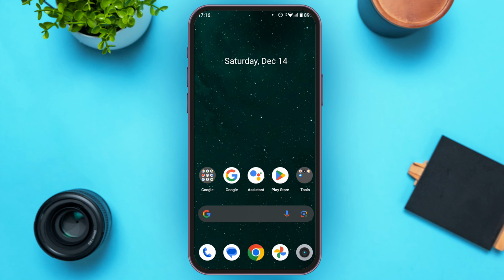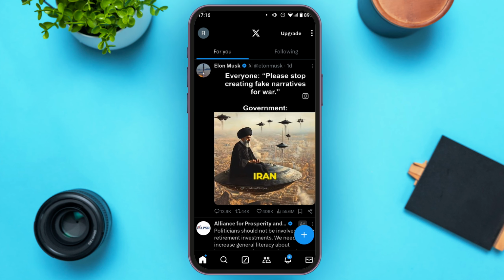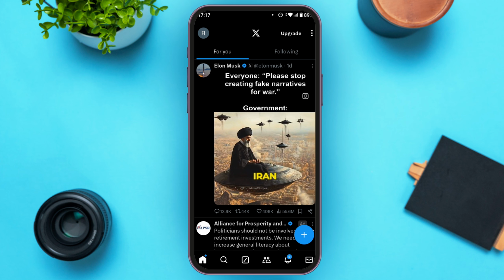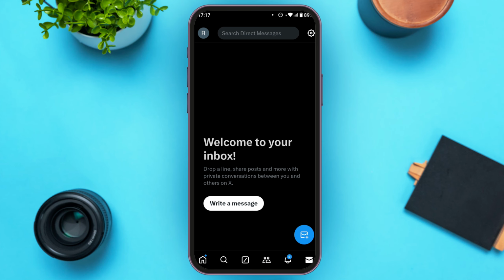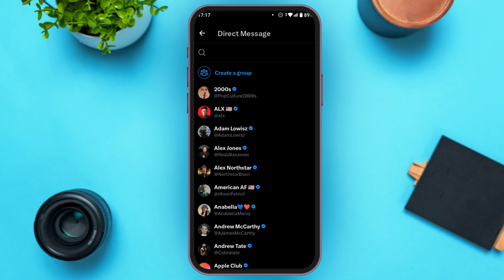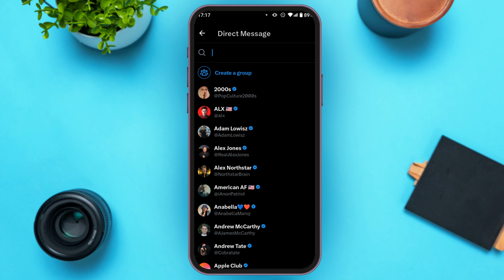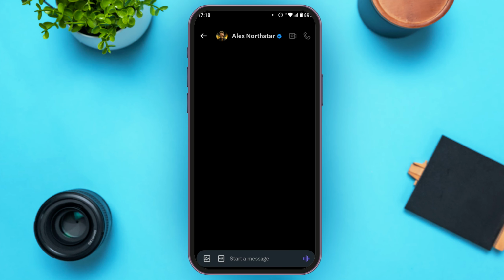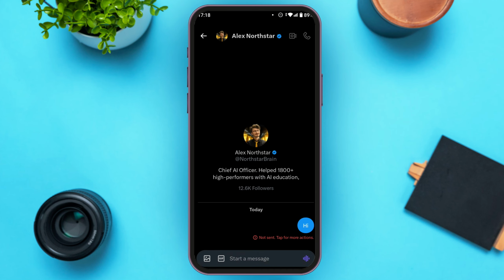How To Send DMs On X 2025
Sending DMs on X is a quick way to connect privately with friends, followers, or anyone on the platform. This video walks you through the simple steps to compose, send, and manage direct messages efficiently.